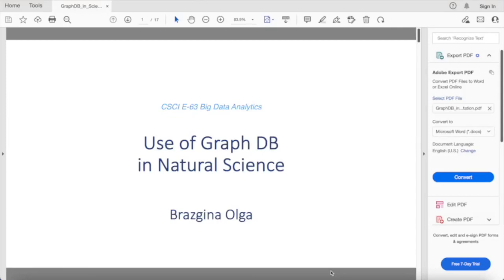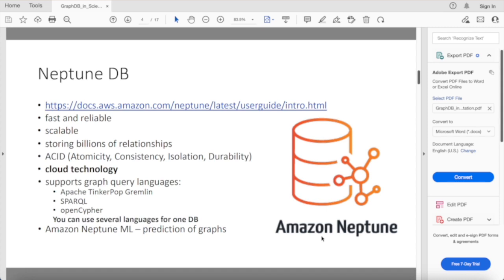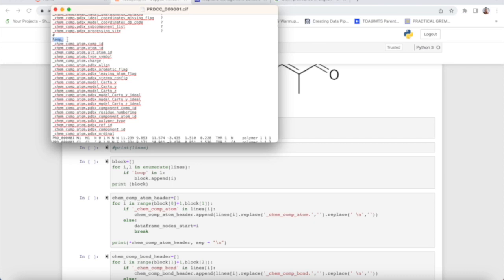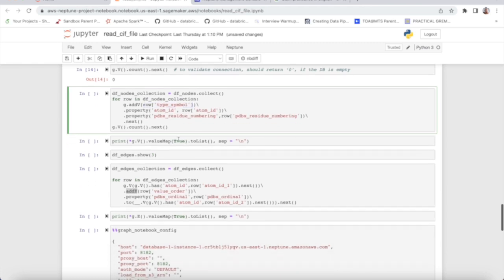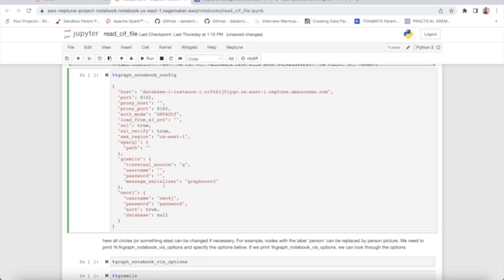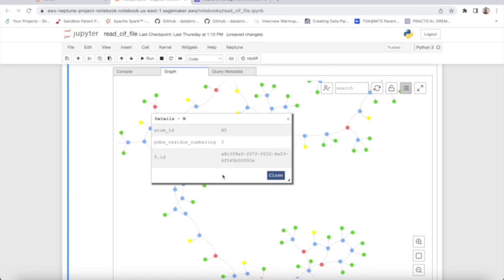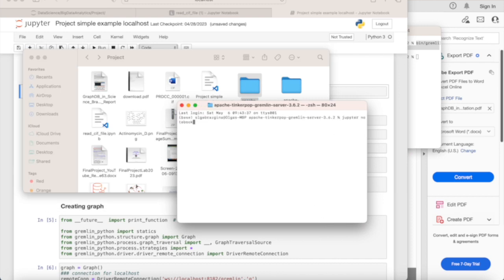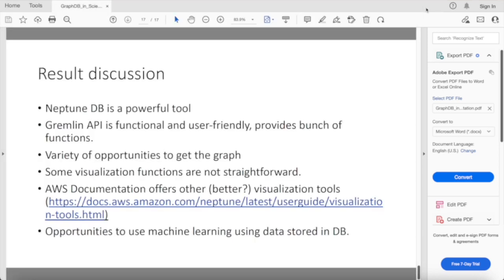Neptune DB in Science